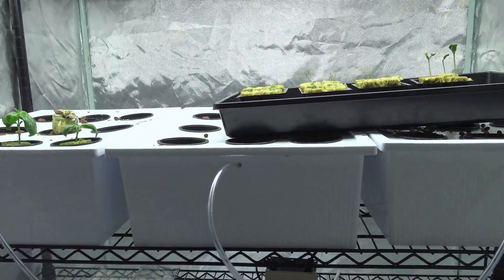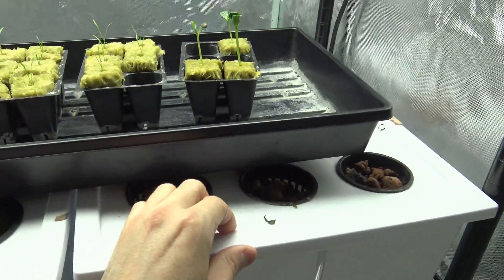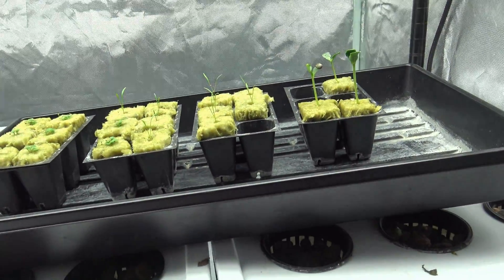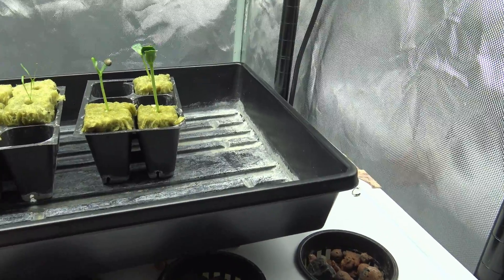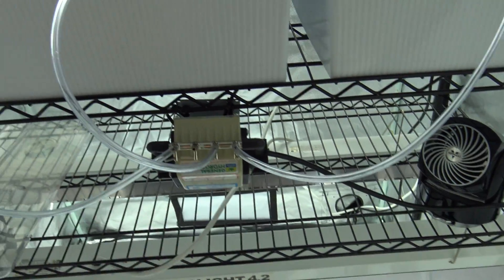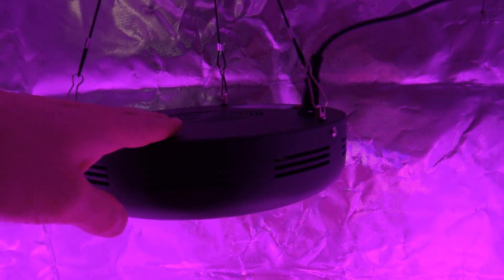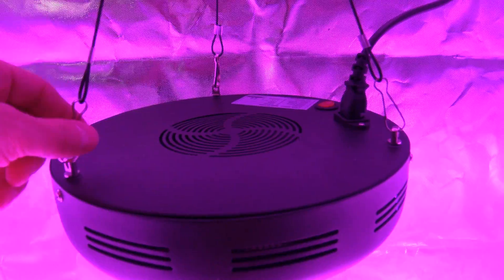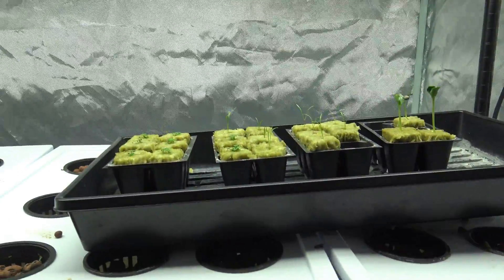I am Growing CARROT's & WATERMELON!!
Home Garden